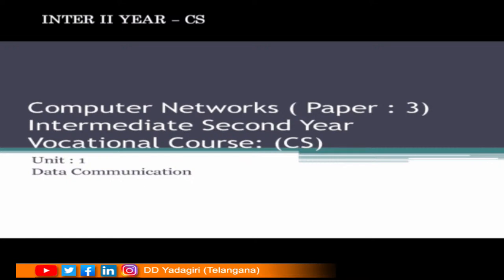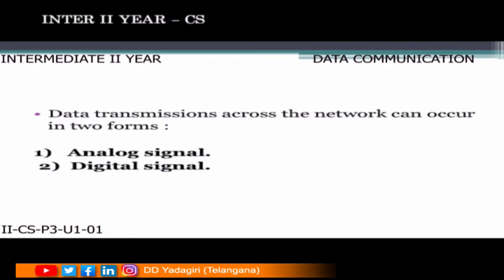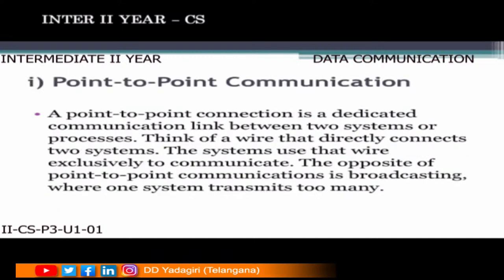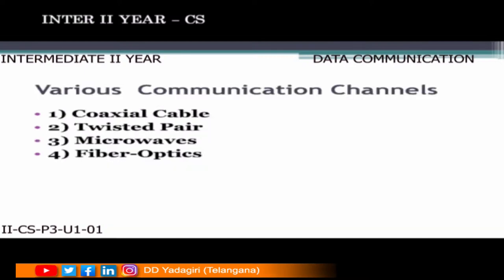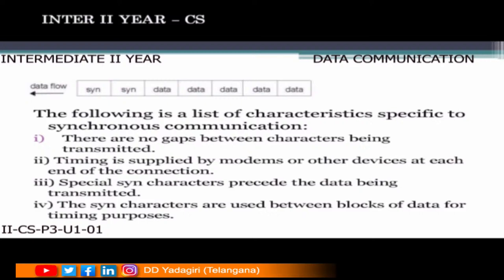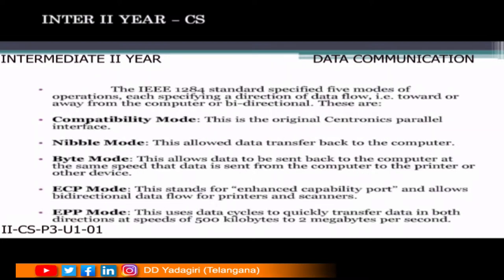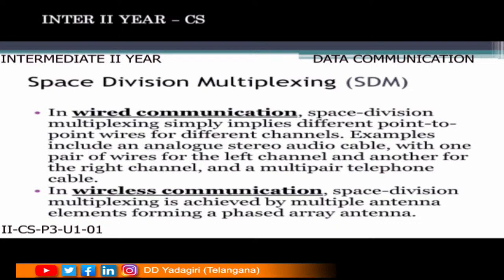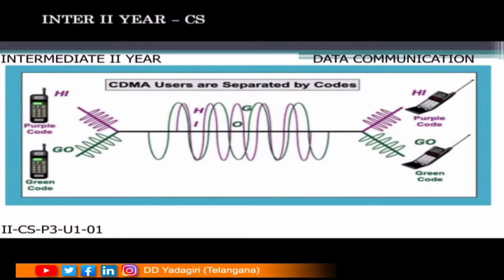Computer Science || Data Communication || Intermediate Education || September 10, 2020